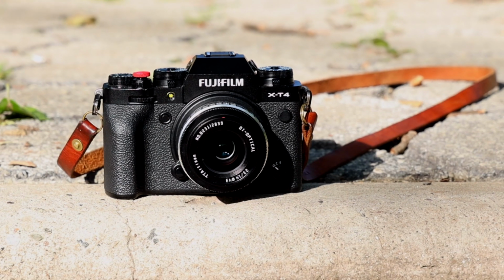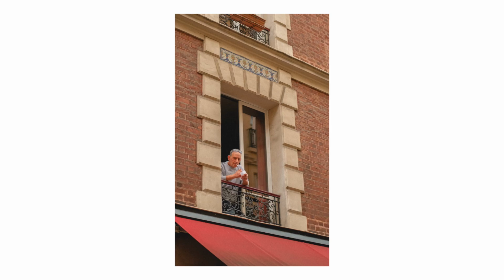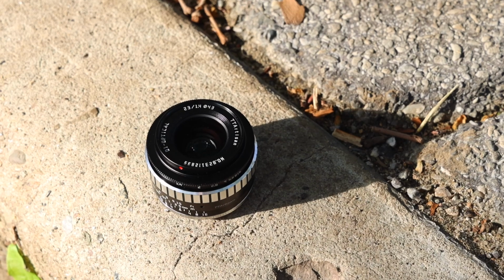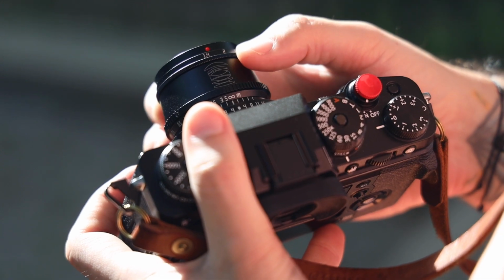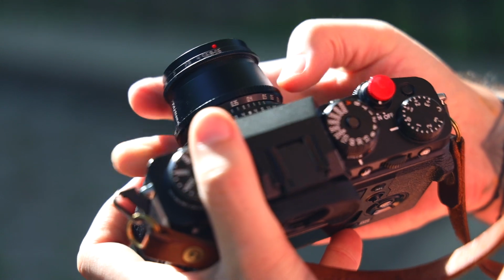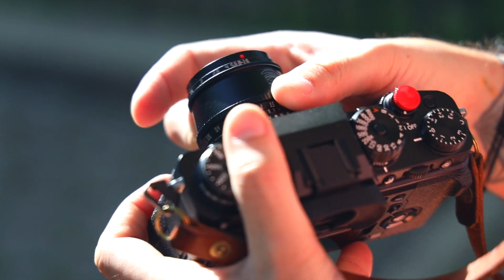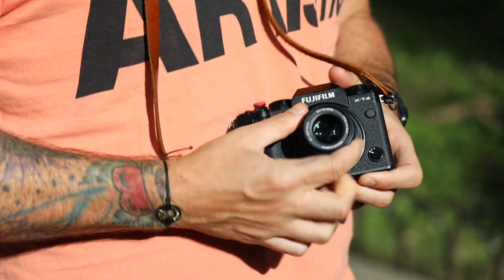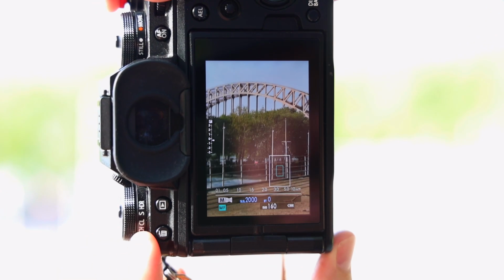TTArtisian Lens and hello again!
Hey I'm back and this week we are talking about the TTArtisian Lenses for the Fuji system!